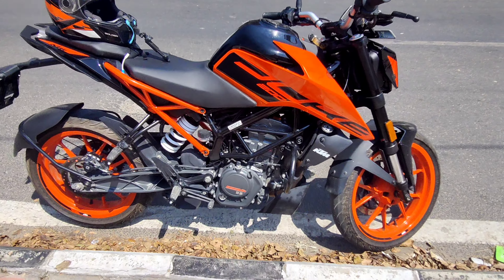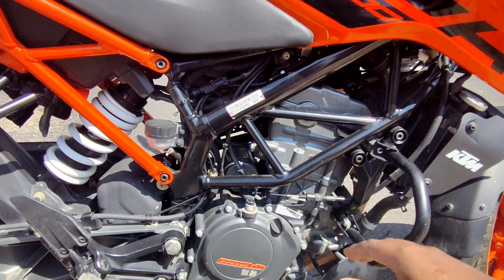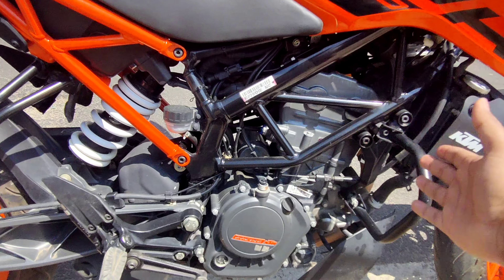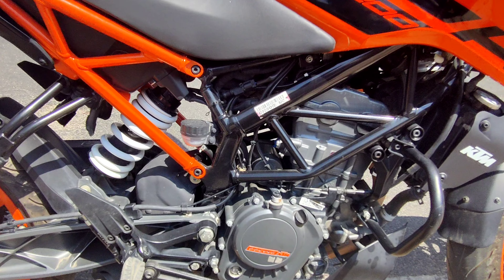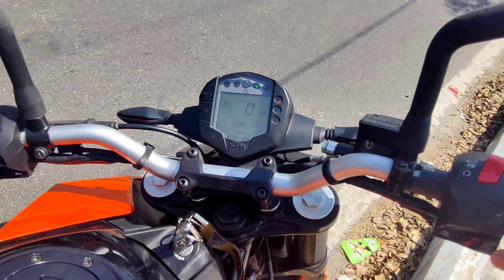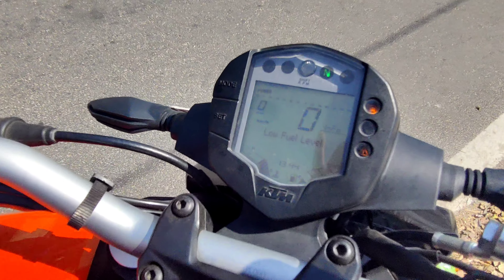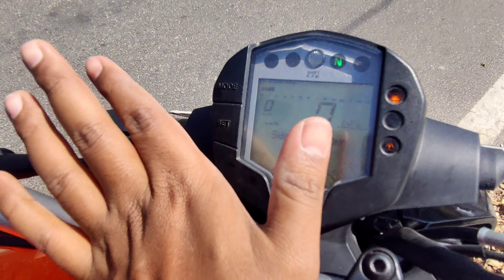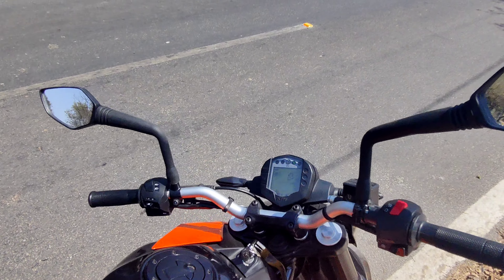How to Warm up your engine??? For longer life duration!!!!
Introduction:

Hi my name is Austin and in this video I'm going to be telling you about how to Warm up your engine when it is cold so that you do it properly and the engine life increases when you practice it regularly, I'm going to be showing you how to do the engine warmup in this video.